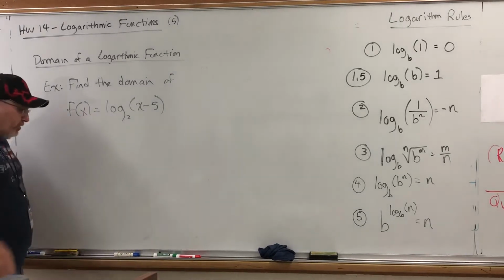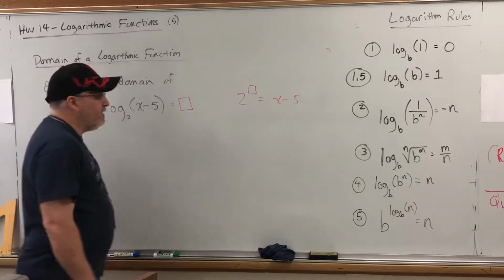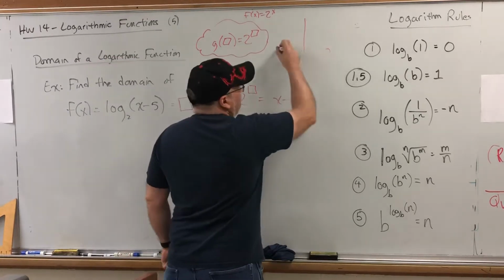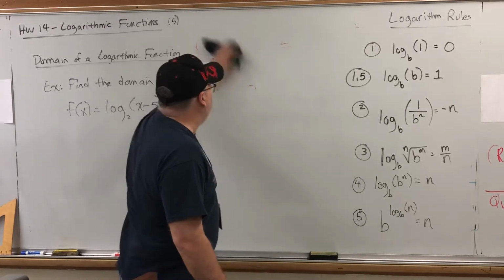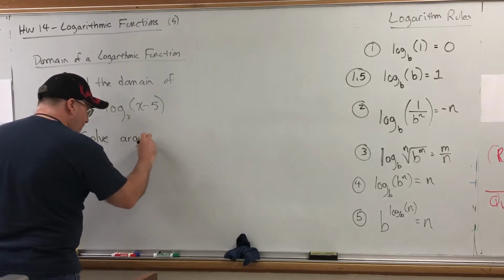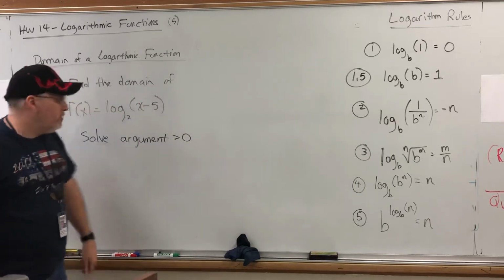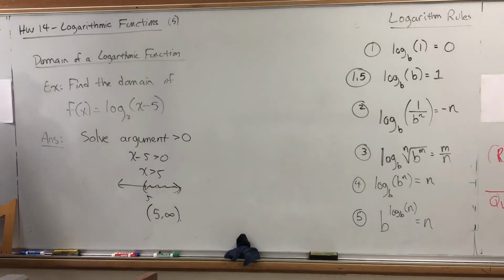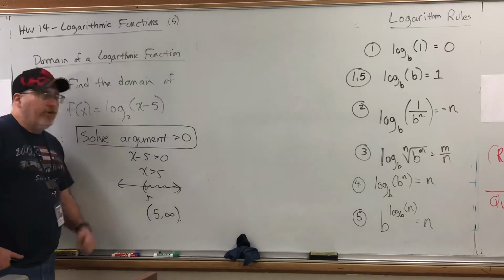HW 16 (5) Logarithmic Functions - Domain of a Logarithmic Function